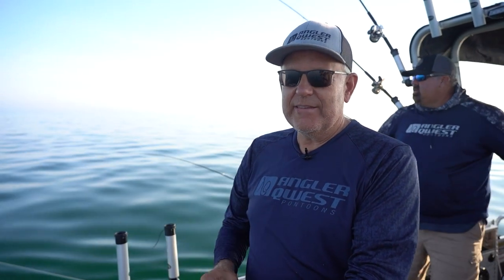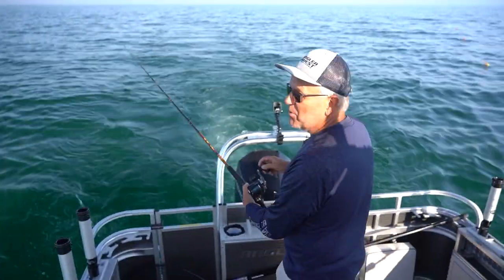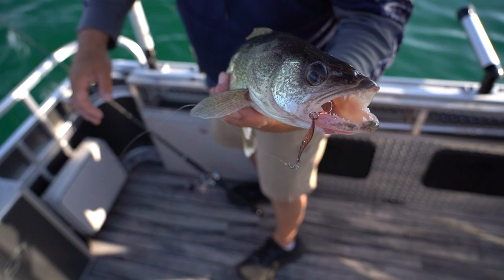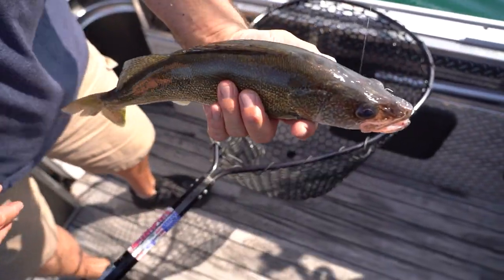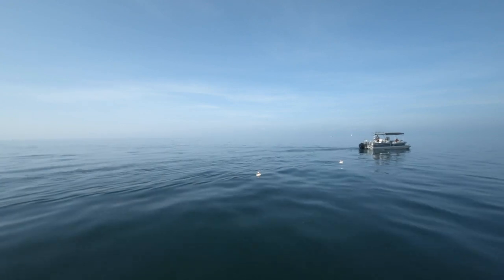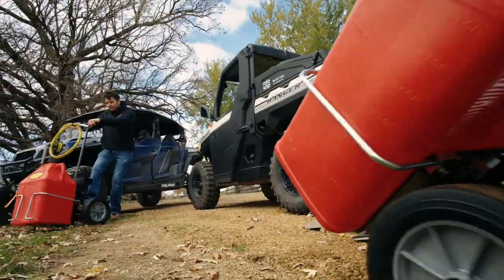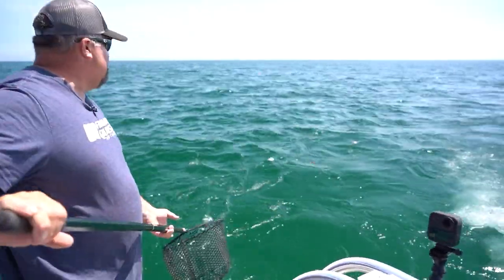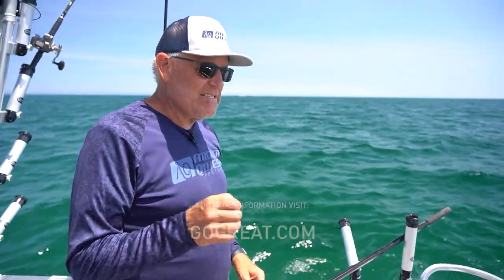Saginaw Bay Walleye Fishing out of a Pontoon!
The Full Episode Is Up! On this week's Destination Outdoors episode we are out with Brad from Angler Qwest Pontoons!

Thanks to these organizations for helping to make these episodes possible.

Garmin Fish & Hunt
Strike King Lure Company
Lew's
WavePro
Traxstech Corporation
Flo-Fast
Team Dreamweaver
Drotto Catch And Release Automatic Boat Latch